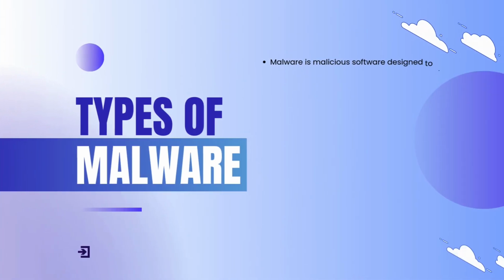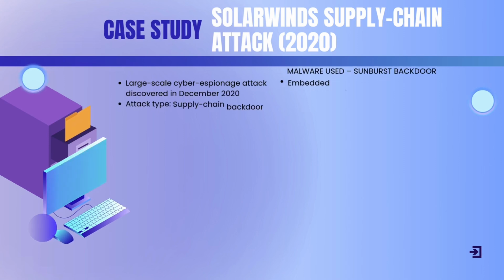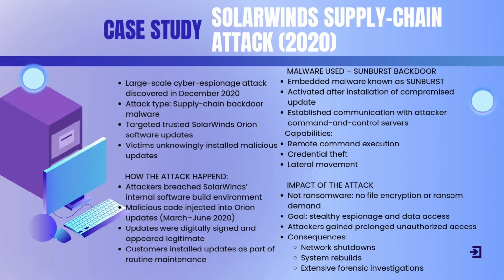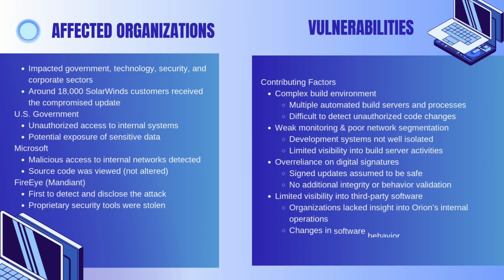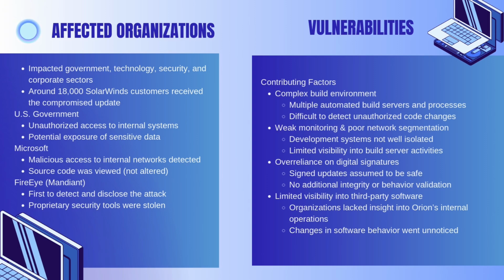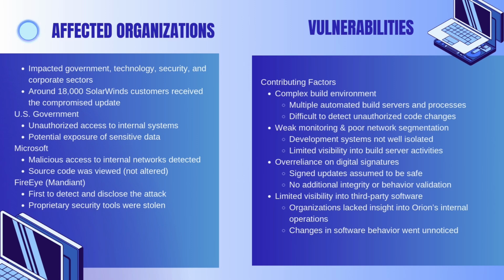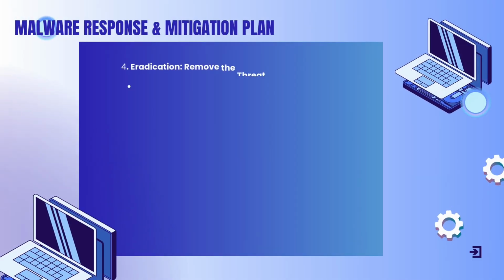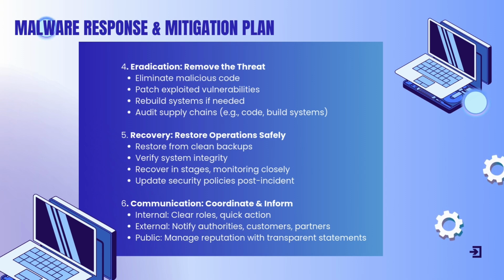20 December 2025